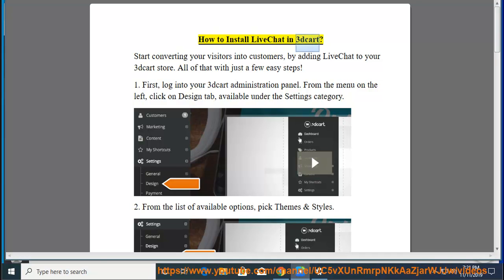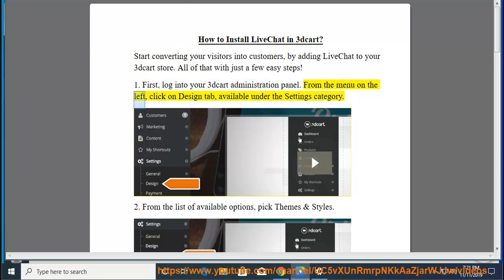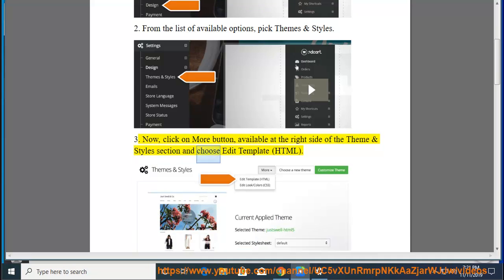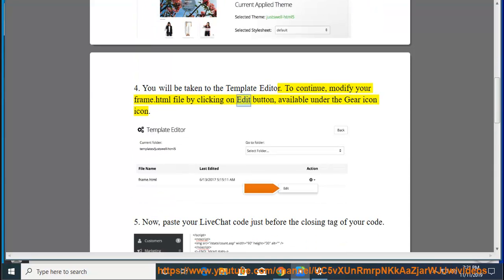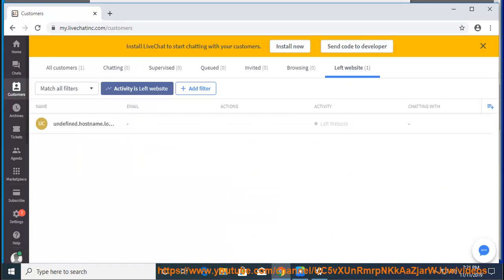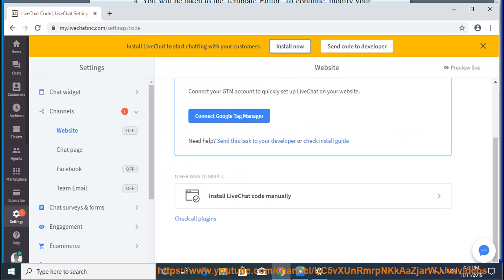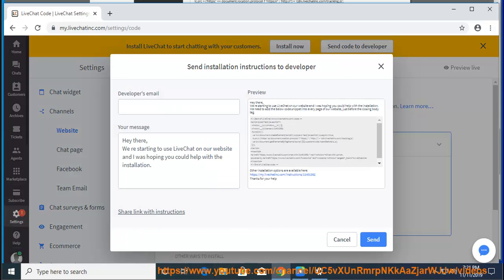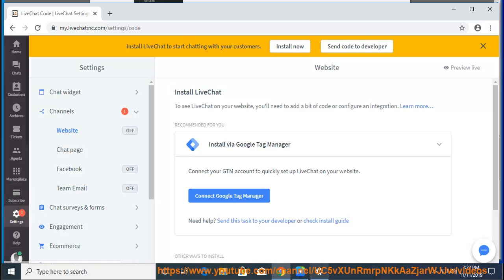Install LiveChat in 3dcart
Here's how to Install LiveChat in 3dcart. Hit & get yourself started w/ LiveChat on your domain later. Learn more?

Get started with LiveChat for Mac/macOS
Customize/Configure LiveChat notifications in Chrome/Firefox/Safari
Install LiveChat on single website